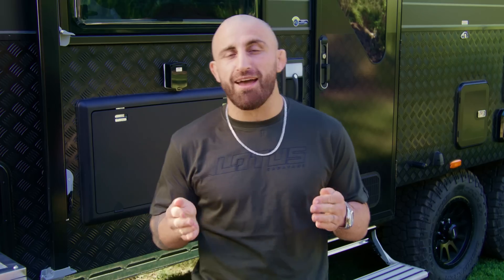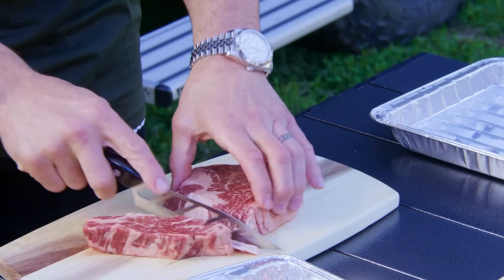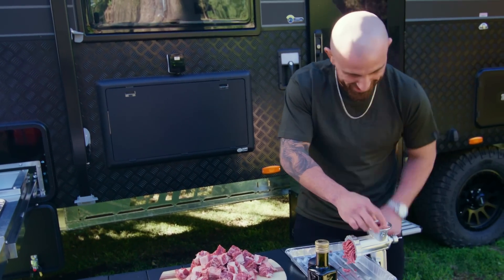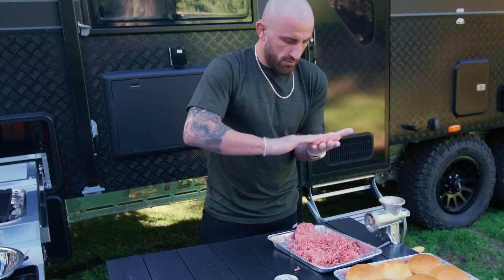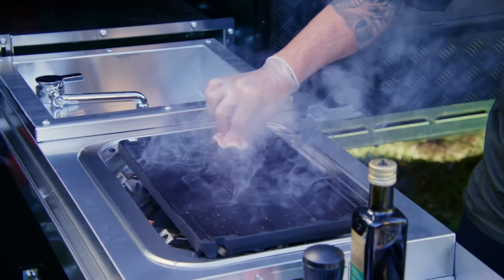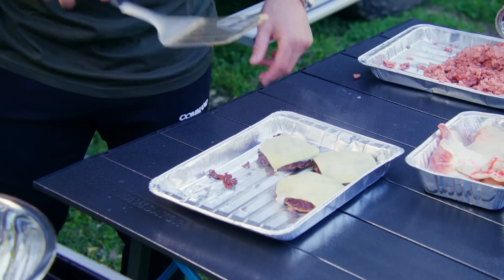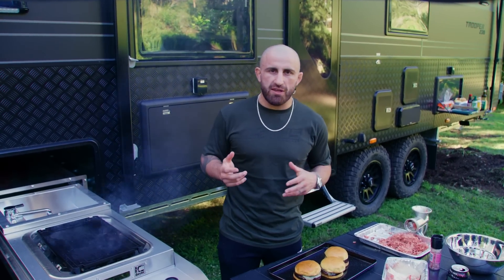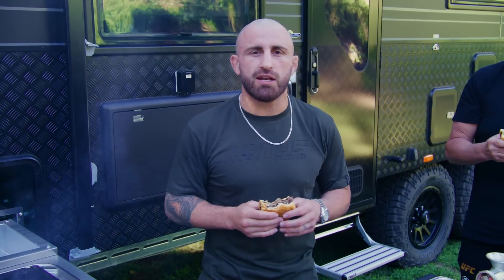Cooking with Volk | How to Make Delicious Wagyu Burgers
Check in while we have fun on the wok with our friends at Lotus Caravans as we are making delicious Waygu Burgers from scratch.

Cooking with Volk is a series where we breakdown some of the champs favorite recipes and bring you easy to make Australian/Macedonian cuisines.